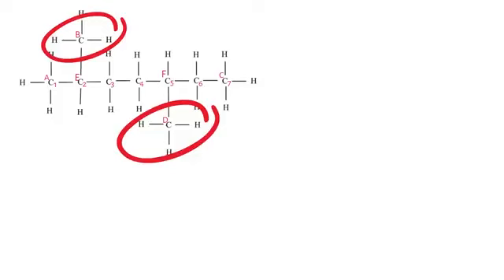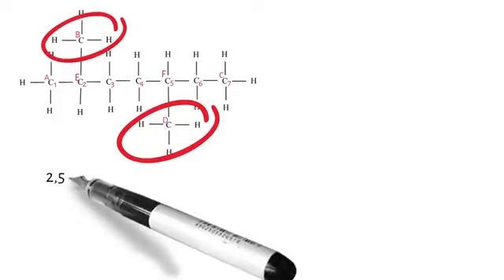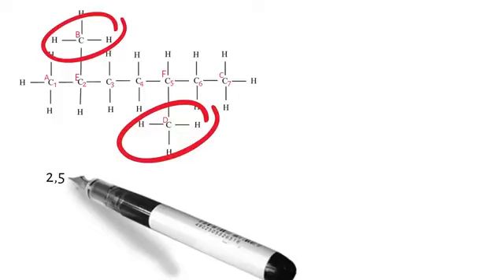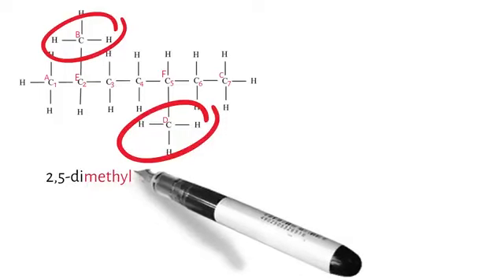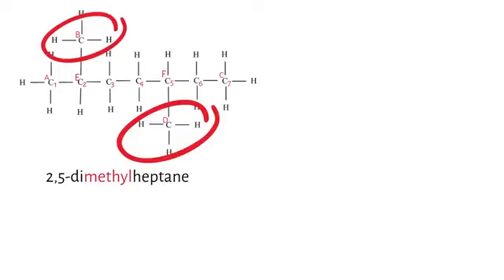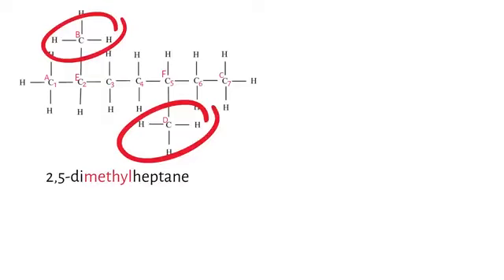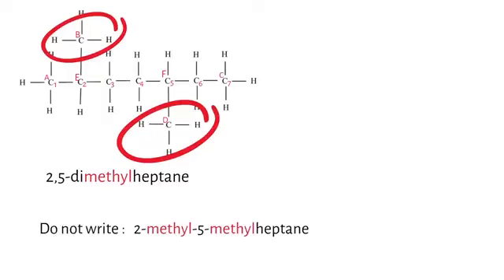ORGANIC CHEMISTRY GRADE 12 PART 4 [ ENGLISH ] | NAMING ALKANES #2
(Video Description)